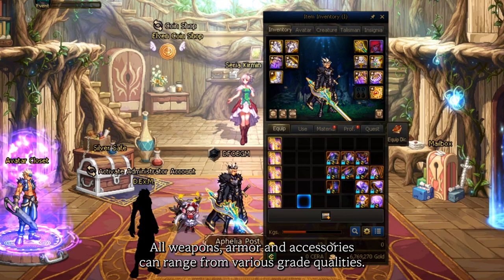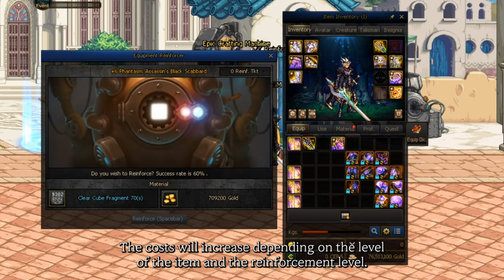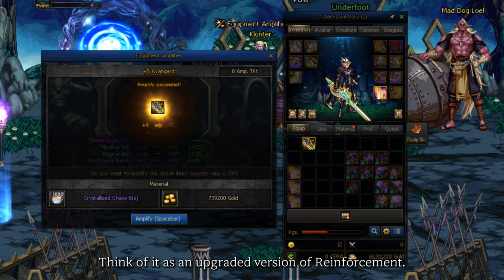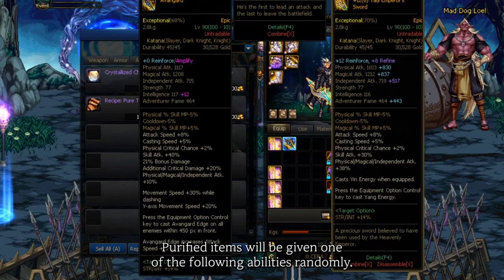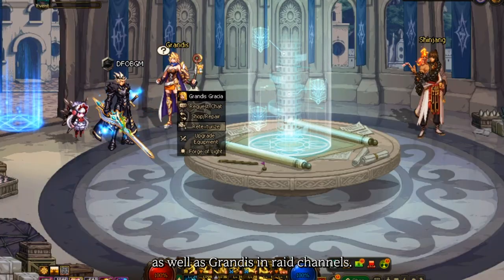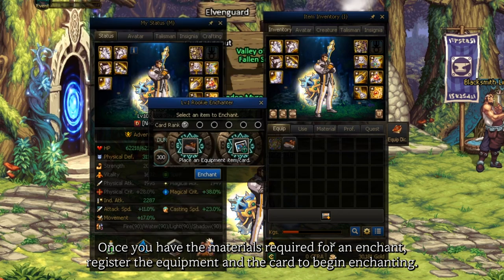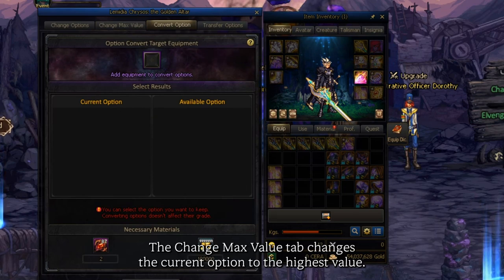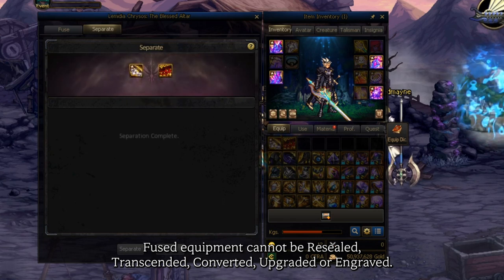DFO Game Guide: 4. Item Upgrade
This is an introductory guide series for players new to Dungeon Fighter Online. Let's learn about the basic interface of DFO!